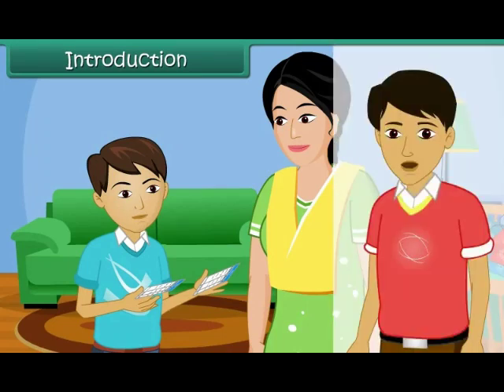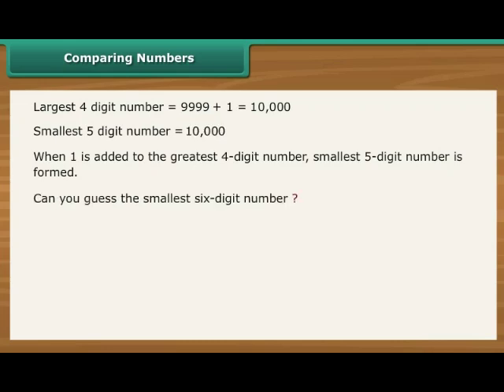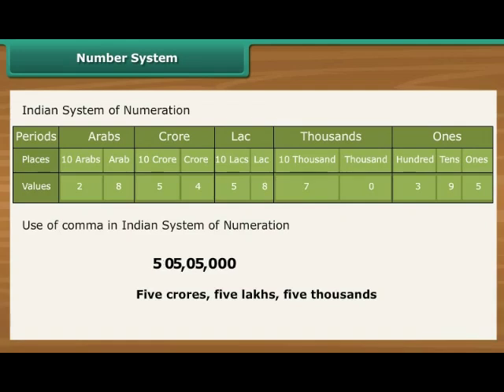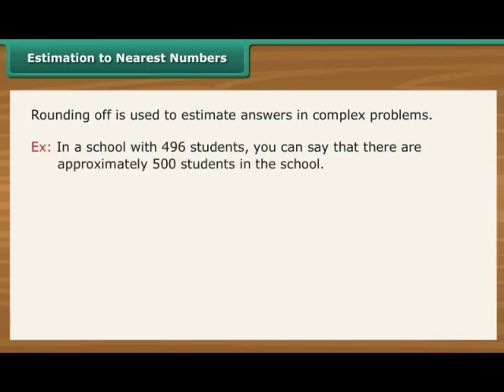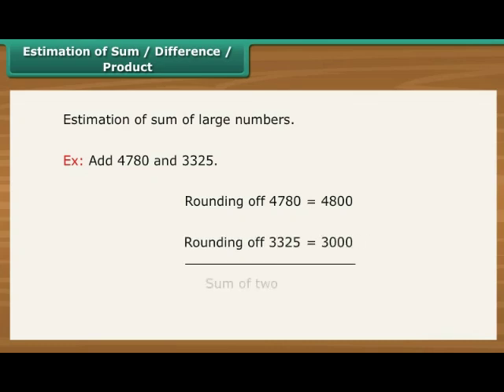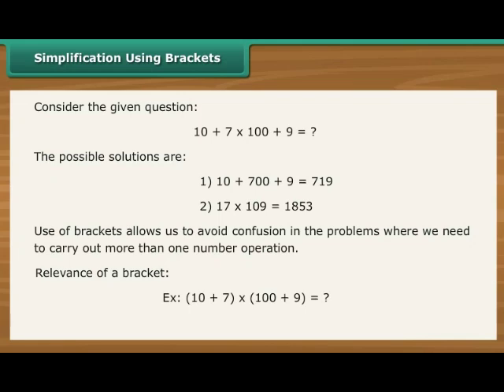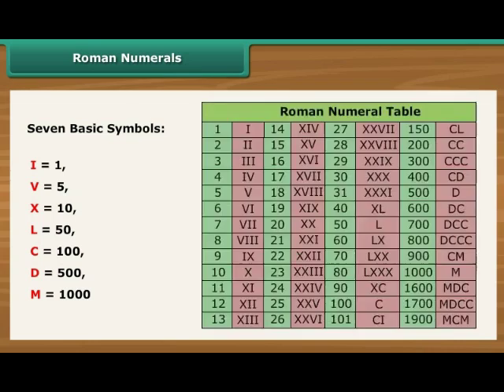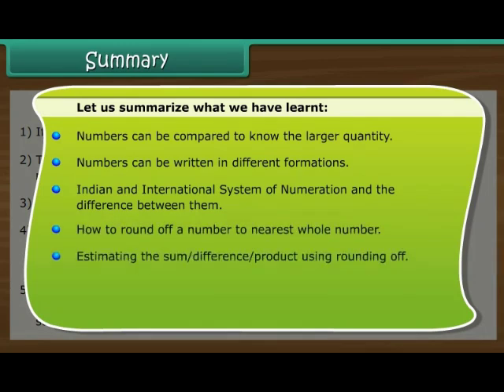Class 06 Mathematics Chapter name is Knowing Our Numbers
Welcome to our Class 06 Mathematics video series, covering every chapter in detail as per the latest CBSE and NCERT syllabus. This playlist ensures concept clarity, quick revision, and in-depth understanding for all students aiming for strong basics in Maths.
📝 Chapterwise Detailed Overview
1. Knowing Our Numbers
• Understanding large numbers
• Reading and writing numbers up to crores
• Estimation, rounding off, and use in daily life
• Roman numerals and their significance
• Key concepts explained with real-life examples
2. Whole Numbers
• Natural numbers vs whole numbers
• Number line representation
• Properties: Closure, commutative, associative, distributive
• Identity elements and patterns
• Clear explanation with number line activities
3. Playing with Numbers (Divisibility Rules)
• Tests for divisibility by 2, 3, 4, 5, 6, 8, 9, 10, 11
• Common factors, common multiples, HCF, LCM
• Short tricks for divisibility rules and competitive exams
4. Basic Geometrical Ideas
• Point, line, line segment, ray
• Plane surfaces, curves, polygons
• Angles, triangles, quadrilaterals, circles
• Hands-on drawing and examples for clear understanding
5. Understanding Elementary Shapes (Curves and Polygons)
• Line segments and their measurements
• Types of angles: acute, obtuse, right, straight, reflex
• Polygons: triangles, quadrilaterals, pentagons, hexagons
• Practical identification of shapes around us
6. Integers
• Real life examples: temperature, bank transactions
7. Fractions
• Concept of fractions: proper, improper, mixed
• Equivalent fractions
• Simplest form
• Comparing fractions
• Visual explanation using shapes and daily objects
8. Decimals
• Tenths, hundredths
• Applications in money, measurement, and daily life
9. Addition and Subtraction of Fractions
• Like and unlike fractions
• Steps for addition and subtraction
• Simplification after operation
• Detailed examples for clarity
10. Applications of Decimals
• Conversion of units (metres to cm, rupees to paise)
• Word problems in buying-selling, measurement, data
• Practice questions for strong preparation
11. Data Handling
• Recording data using tally marks
• Organisation and interpretation of data
• Pictographs and bar graphs
• Data handling activities for daily life usage
12. Mensuration (Perimeter and Area)
• Perimeter
o Concept and formulas for square, rectangle, equilateral triangle
• Area
o Measuring area using squares
o Formulae and application-based questions
• Daily life examples like fencing, flooring, covering
13. Symmetry
• Meaning of symmetry
• Identifying symmetrical figures
• Lines of symmetry in alphabets, shapes, and nature
• Interactive explanations for better understanding
14. Practical Geometry
• Basic tools: ruler, compass, protractor, set squares
• Drawing line segments, circles
• Constructing angles of 30°, 60°, 90°, 120°, etc.
• Stepwise construction with clarity for exams
✅ Why Watch Our Class 06 Maths Videos?
• Full chapterwise explanation with NCERT solutions
• Concept clarity for Olympiads and NTSE foundation
• Quick revision notes integrated within videos
• Stepwise problem solving with daily life examples
• Helpful for CBSE, ICSE, and State Board students
Class 6 Maths, CBSE Class 6 Maths, NCERT Maths Class 6, Class 6 Mathematics full chapter, Class 6 Maths quick revision, Class 6 Maths concept clarity, Class 6 Maths chapterwise explanation, Class 6 Maths NCERT solutions, CBSE Class 6 full syllabus Maths, Maths class 6 all chapters

These videos are designed to build your confidence in Mathematics from basics to application, preparing you not only for exams but also to enjoy Maths in daily life. Start your learning journey now with us.